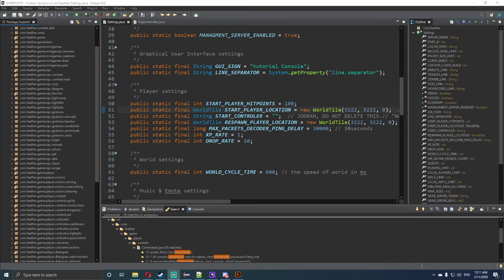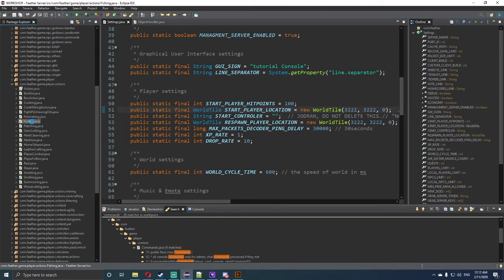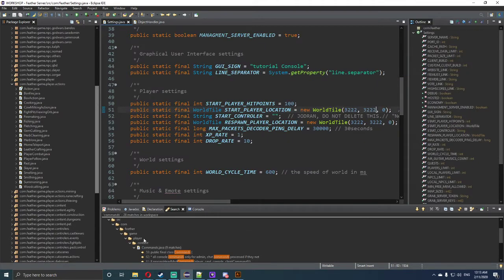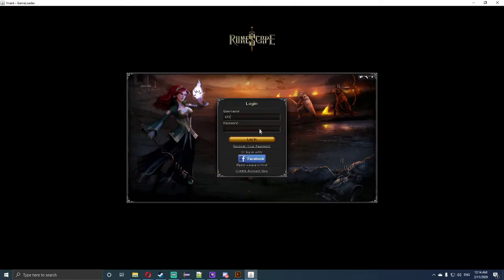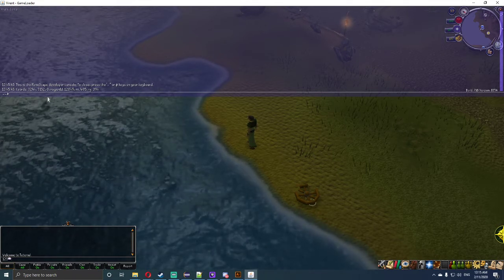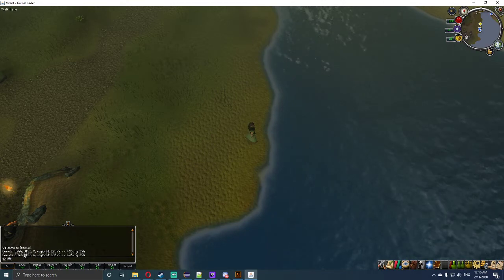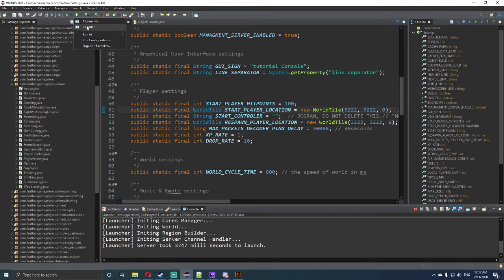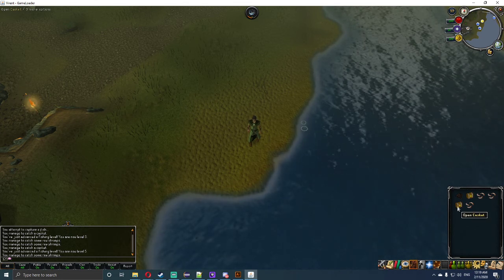RSPS [718] - Change Coords to game chat, Adding fishing location and Casket - Part 4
In this series i will be showing you how to get the basics down for coding and setting up a Runescape private server revision 718.
Any questions do not hesitate to ask in the comments below.